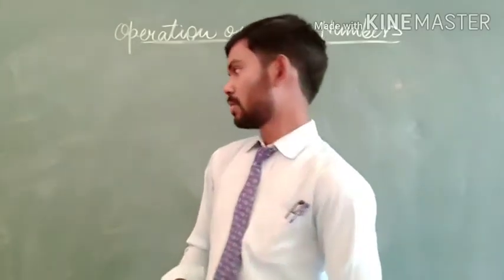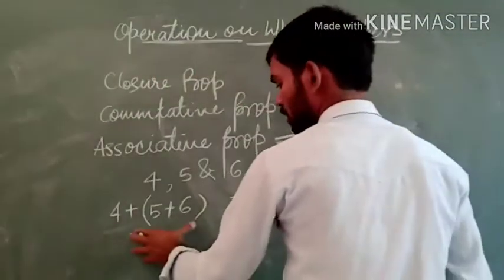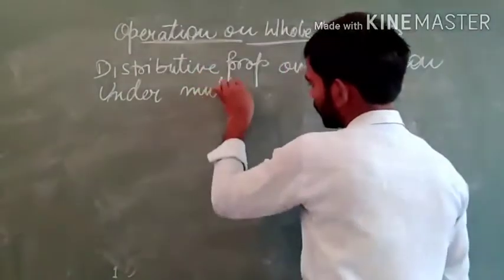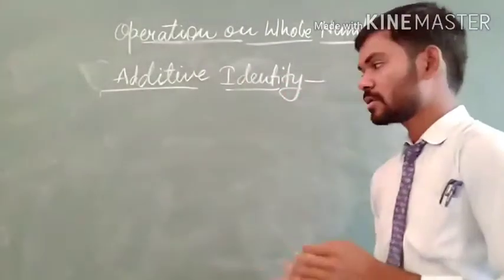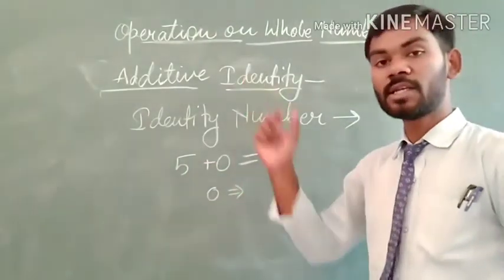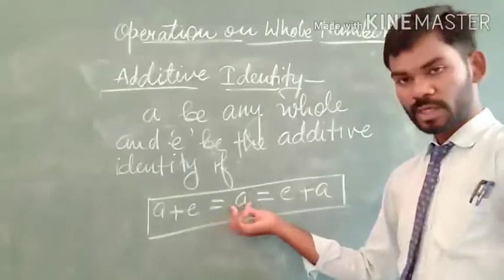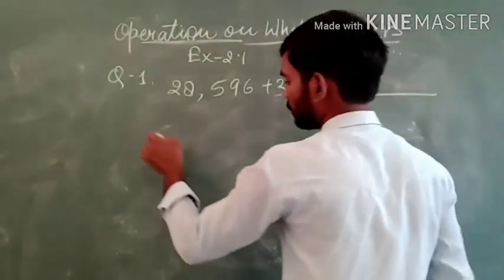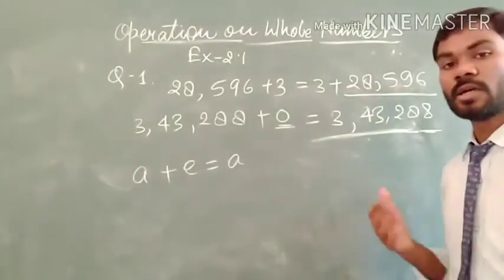Operation on whole number